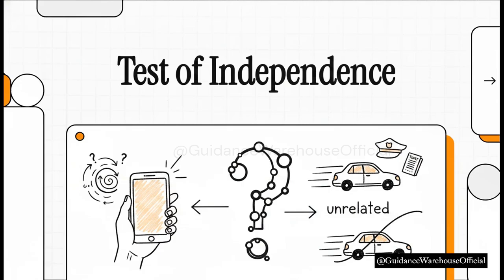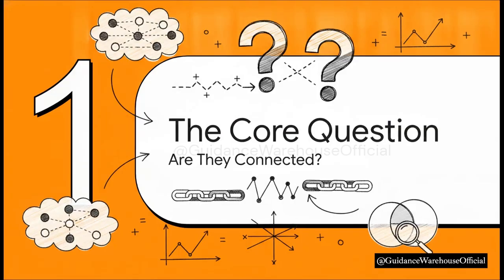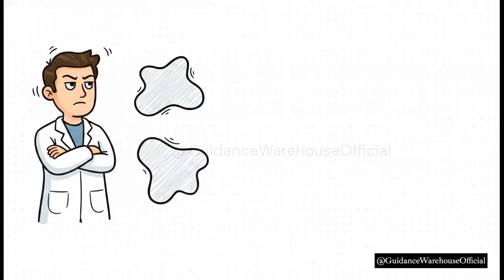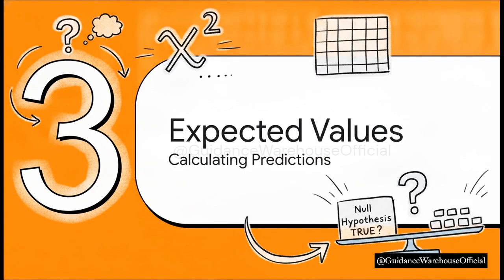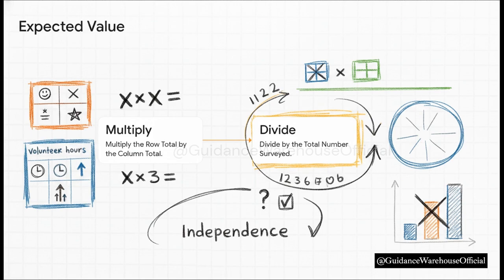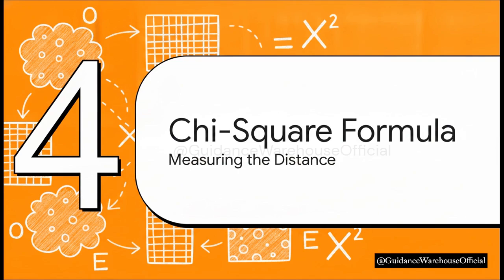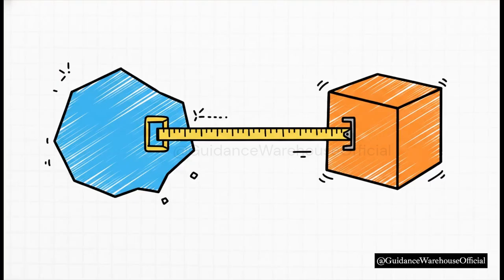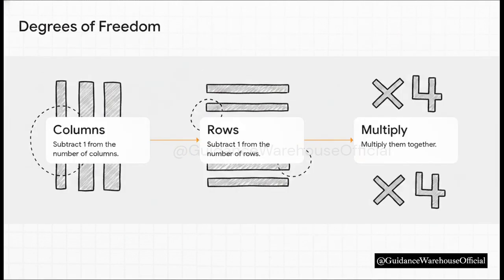Lecture 51 | Chi-Square Test of Independence | Contingency Tables Explained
Are two factors related or completely independent? Master the Chi-Square Test of Independence! Learn how to read contingency tables, calculate expected frequencies, and determine statistical dependence with right-tailed testing.